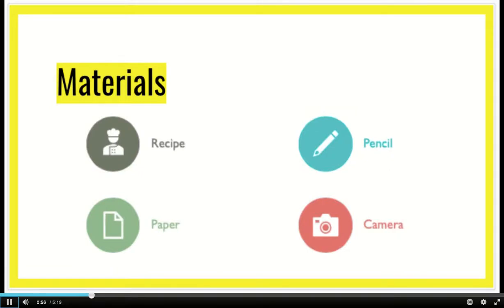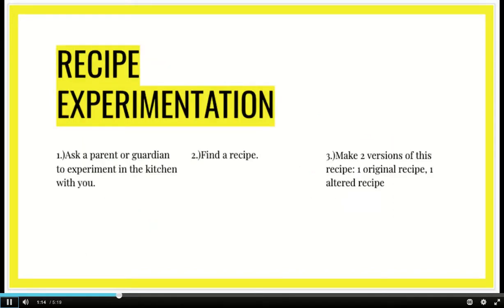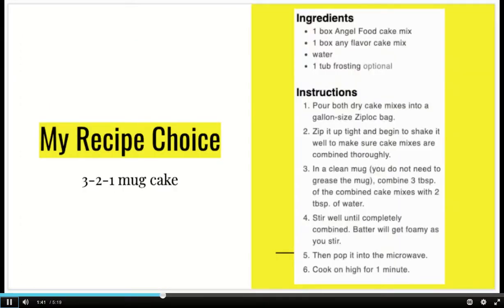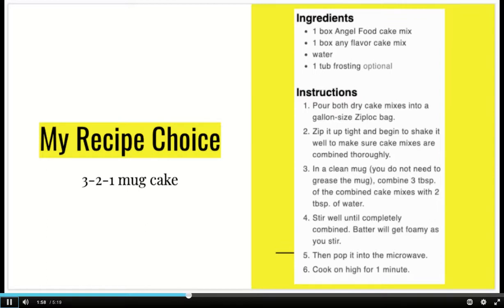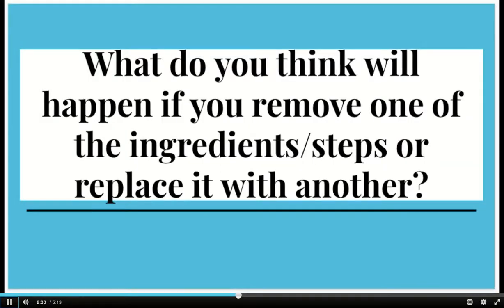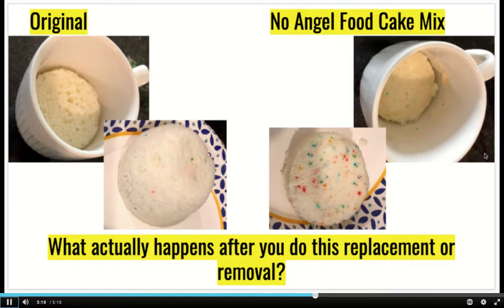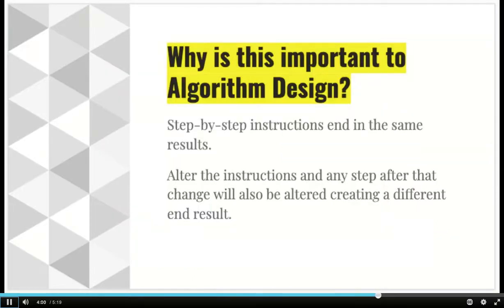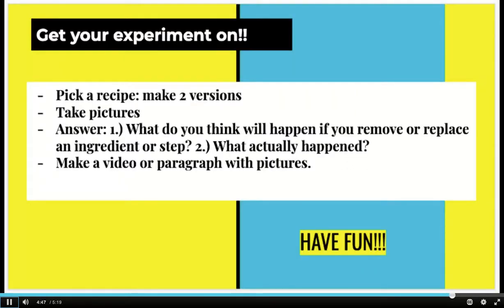Algorithm Design: Recipe Experimentation